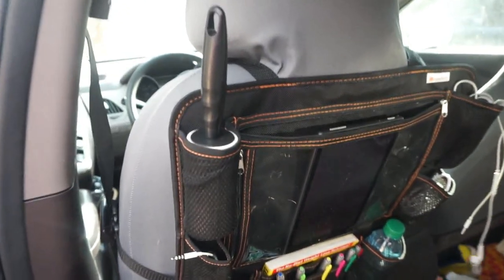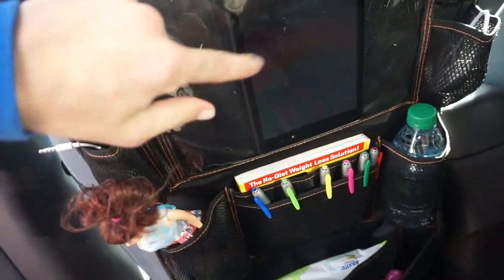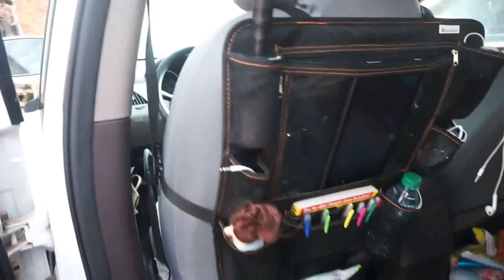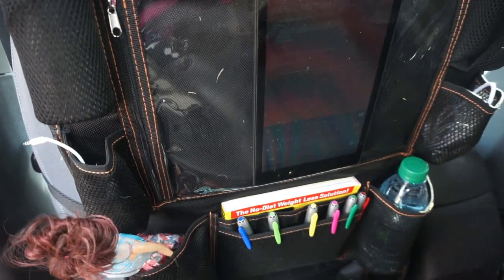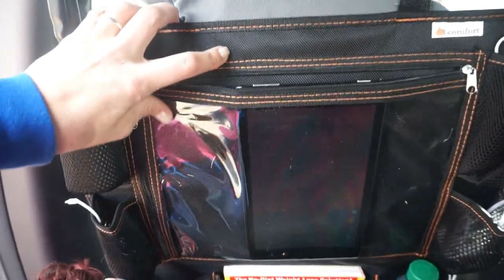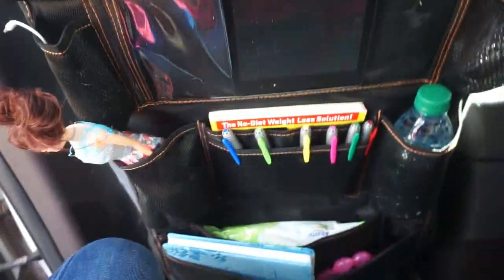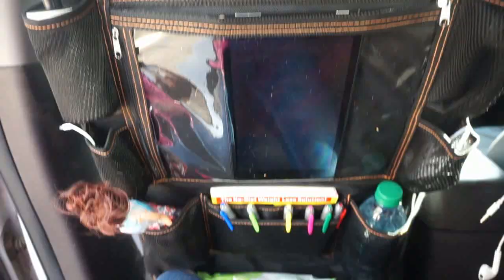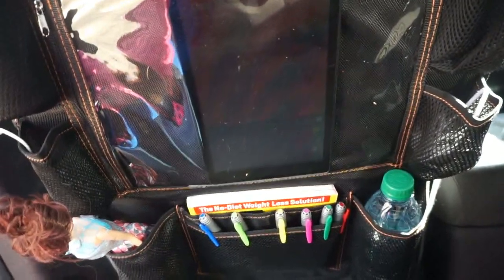Car Back Seat Organizer👨‍👩‍👧‍👦👍🚐 with Tablet Holder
🥇LUXURY DESIGN&PERFECT FIT: Measuring 26.8" x 16.9" it fits most vehicles, suv, mini vans and trucks. 3 adjustable straps with strong buckles make for easy installation and keep the organizer flush with the car seat without being bothersome for the driver and passengers. The stronger material and smarter design make it stable and sturdy and eliminate stretching or shrinkage. The extra reinforcement at its top part prevents corners folding when it is overloaded.
😃HAPPY KIDS & ENJOYABLE RIDES: Unique large pocket with clear touchscreen window fits all models of iOS and Android tablets up to 13.3" including iPad, Samsung Galaxy and many more and gives easy access for charger and earphone cables.Your kids will be totally entertained playing games and watching movies on their mobile device. From now on your early morning trips to daycare or school, weekend visits to Grand Ma or long vacation travels will be comfortable and hassle free.
💡ORGANIZED CAR: This organizer has plenty of mesh stretchable pockets in many different sizes and shapes that fit any type of object. You can place your books, bottle of water, crayons, toiletries, snacks and hold your baby supplies like toys, extra clothes, pacifier clips, cup holder and more. It features unique carabins on both sides to get extra storage capabilities.
👮PROTECTED SEATS: Kids love moving around and putting their feet on the car seats. But you should not worry our back seat protector keeps your backseat safe. Waterproof backing and strong fabric of kick mat protect the car seat upholstery from liquid spills and stains, scratches, mad, dirt and wearing out. Pockets made from innovative triple layer mesh which act as mud blocker and can be easily cleaned with wipes and water.
👍100% SATISFACTION GUARANTEE: Buying today you get special SALE price and save a lot of money on this luxury vehicle travel accessory.You also receive manufacturer lifetime free replacement or money back guarantee if not satisfied. This top quality product can be perfect as personal gift to friends or family with a babies or messy toddlers.

car seatback protector
car seat back organizer
car seat back protector kick mat
car back seat organizer for kids
car organizer back seat kids
car organizer back seat baby
backseat car organizer
vehicle seat organizer
suv back seat organizer
car chair protector
car kick mat